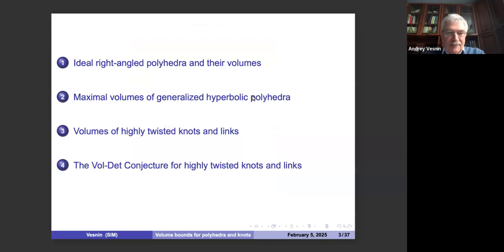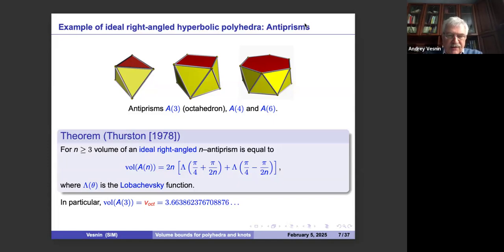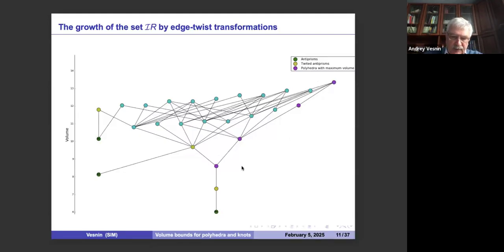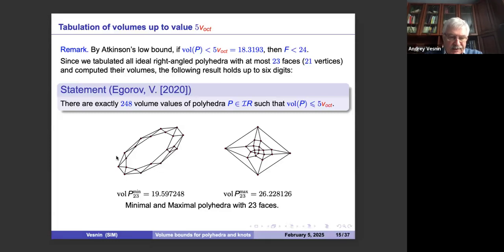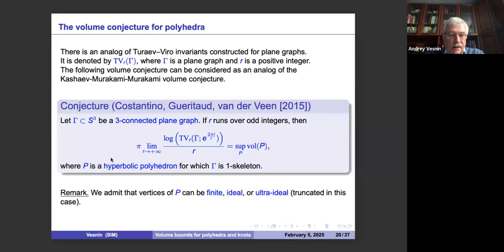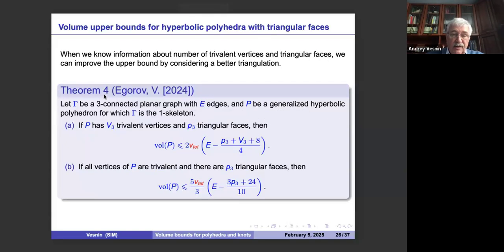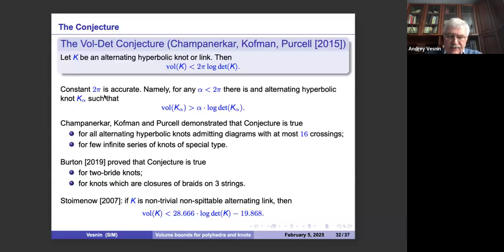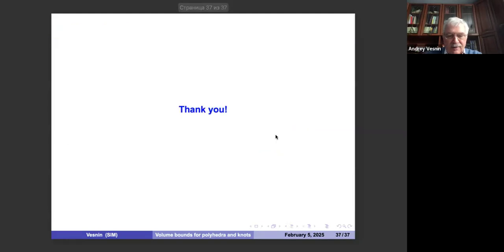Andrei Vesnin - Volumes of Right-Angled Polyhedra with Applications to Hyperbolic Knots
A talk by Andrei Vesnin for the First International Knot Theory Congress, 2/5/2025.